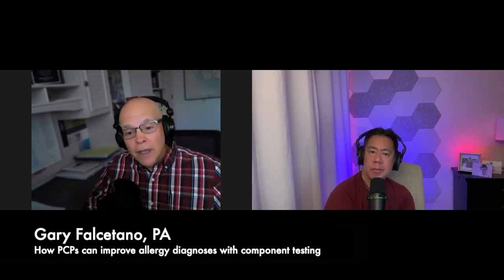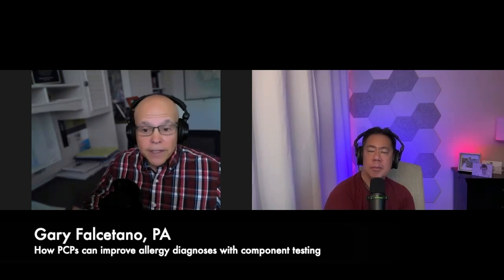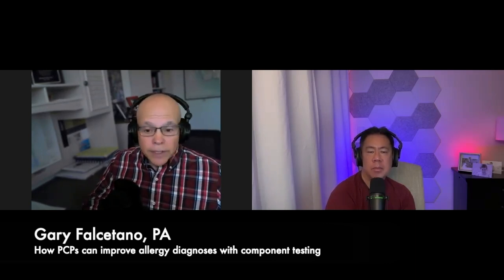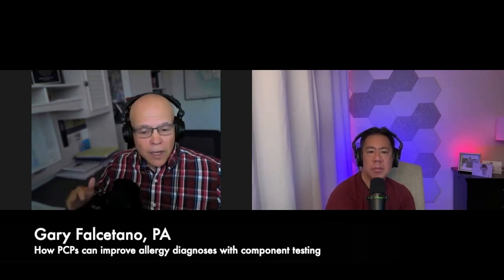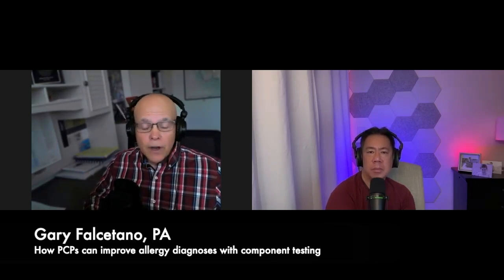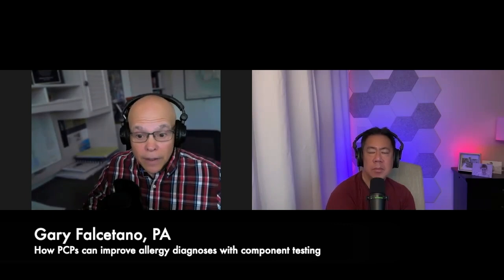Allergy testing in primary care: why history alone is often wrong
Gary Falcetano, a PA who has practiced for over 25 years and now works in scientific affairs for a maker of allergy blood tests, argues that allergy diagnoses based on history alone are often wrong. He explains how whole allergen tests and allergen component blood tests work, how components can suggest whether a child allergic to cats might tolerate a dog, and when patients need an allergist.

⏱️ Chapters:
0:00 Introduction
1:04 Gaps in allergy training for primary care
2:38 Allergic rhinitis and asthma in primary care
3:41 Why an allergy history alone is often wrong
4:36 The allergy symptom threshold
5:39 Whole allergen tests and allergen components
6:11 Dog and cat allergy component tests
7:21 What an allergy blood test looks like for patients
8:10 Allergy skin testing versus blood testing
8:53 Why some people may tolerate a female dog
9:33 A girl with a cat allergy whose sister wants a dog
12:05 Food allergy component testing
13:11 Does insurance cover allergy blood tests
15:08 What's next in allergy testing
16:00 Take home messages

About this episode:
Gary Falcetano is a PA who has practiced clinically for over 25 years and is U.S. scientific affairs manager for allergy at a company that makes allergy blood tests; his KevinMD article, written with Niti Chokshi, is "Why you need allergen component tests to support your allergy diagnosis." He says allergy training in medical, NP, and PA school is limited, so primary care often treats suspected allergies empirically, and the history is often wrong about whether symptoms are allergic and what is driving them. Most patients who are allergic are allergic to more than one thing, so a tree pollen diagnosis can miss dust mites or pets, and knowing the real triggers allows targeted steps, such as bedroom-only interventions, that can make medications more effective. Whole allergen tests rule allergy out well, while allergen component blood tests look at individual proteins, including dog proteins produced only in the male dog's prostate. He walks through a 5-year-old with cat symptoms whose older sister wants a dog, where her component profile changed the advice. Food component testing has been around since about 2004 or 2005, and he says coverage is generally very good but varies by plan. With about 4,000 to 5,000 clinically practicing allergists and about 32 million people with food allergy, he wants primary care to test and to refer the right patients.

🤝 Partner with me on the KevinMD platform:
With over three million monthly readers and half a million social media followers, I give you direct access to the doctors and patients who matter most. Let's work together to tell your story.